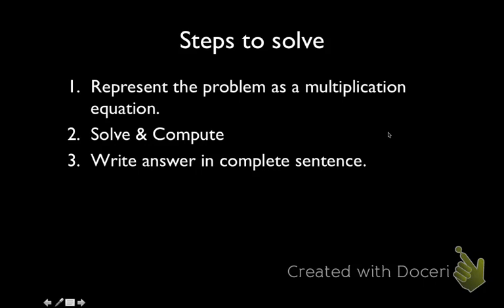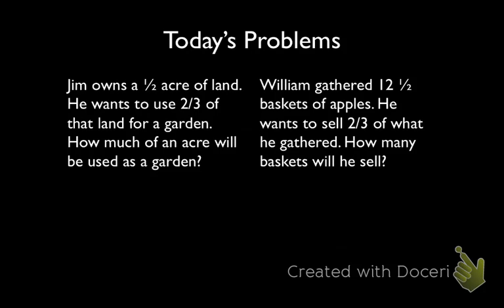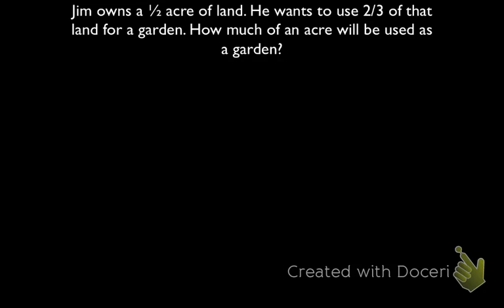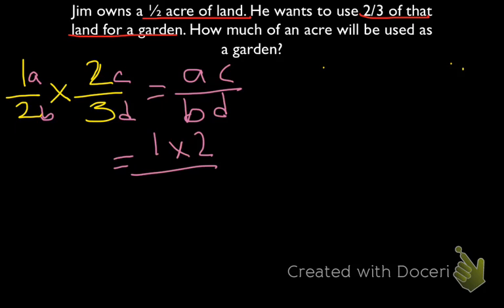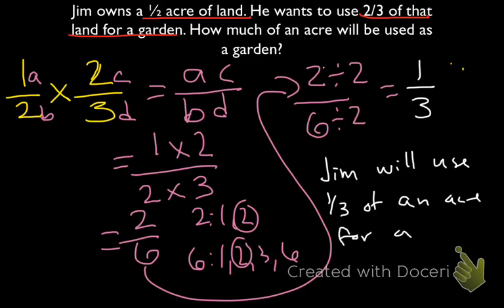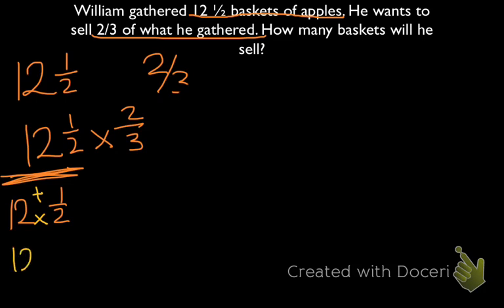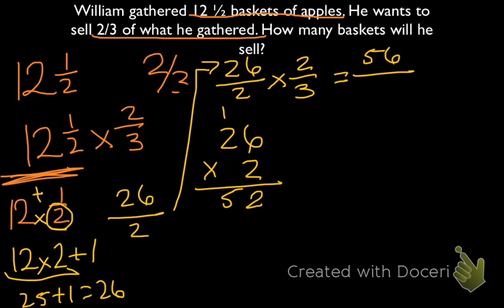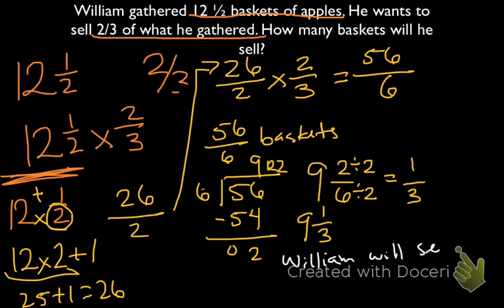More Fraction Word Problems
In this lesson, we continue to solve word problems with multiplying fractions. This lesson is aligned to CCSS 5.NF.6.

Created for Mr. Pham's 5th grade class.